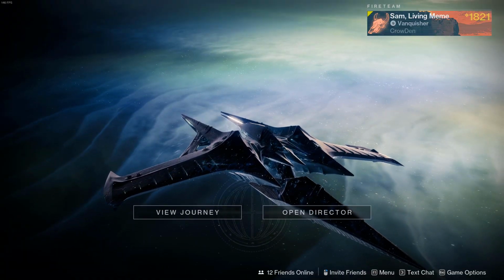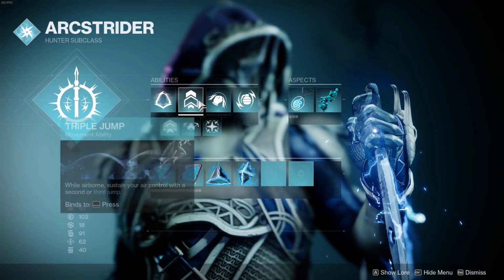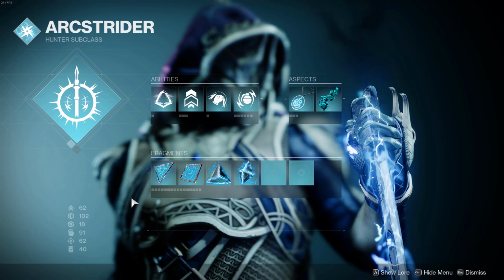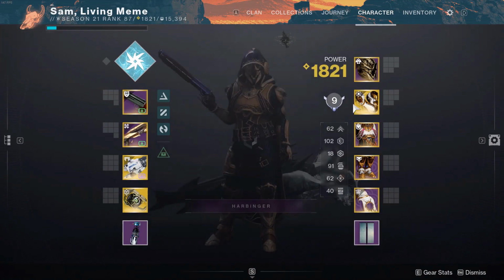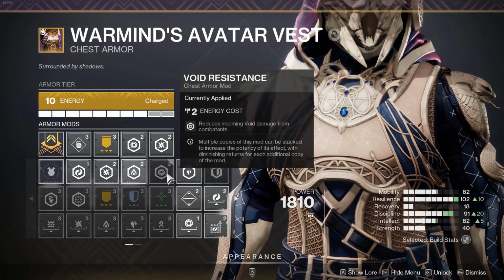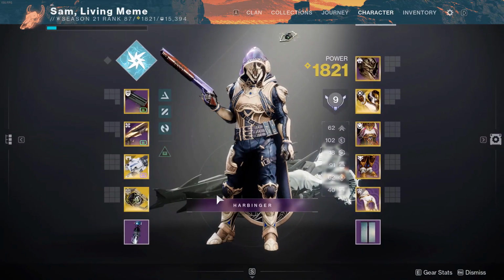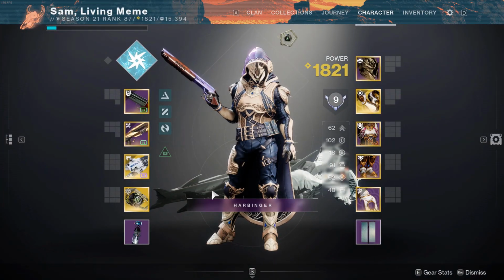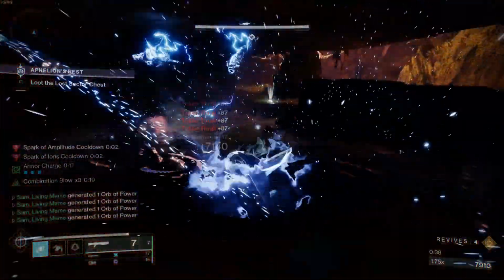A half decent hunter build | Destiny 2: Lightfall | Build Tutorial and Showcase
Build:

Arc Hunter
   - Gathering Storm
   - Gambler's Dodge
   - Any Jump
   - Combination Blow
   - Any Grenade (Flashbang recommended)
  Aspects:
     - Lethal Current
     - Flow State
  Fragments:
     - Spark of Feedback
     - Spark of Resistance
     - Spark of Amplitude

Armor Mods:
  Helmet:
    - 3x Hands-On
  Arms:
    - Heavy Handed
  Chest:
    - Emergency Reinforcement
    - Any elemental resistance mods
  Leg:
    - Innervation
    - Recuperation
  Class Item:
    - Powerful Attraction
    - Reaper

Weapons:

Use anything you want, OTP shottys are recommended :)